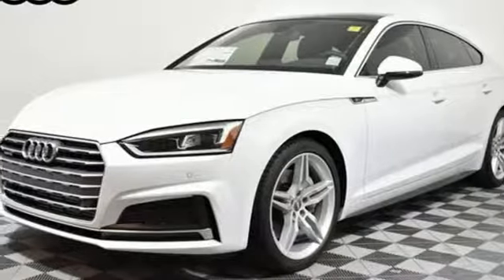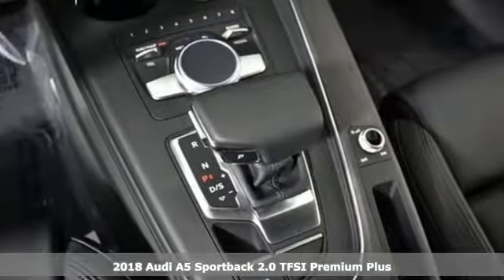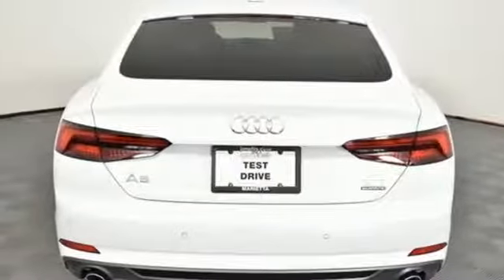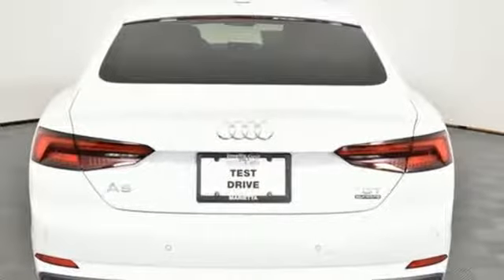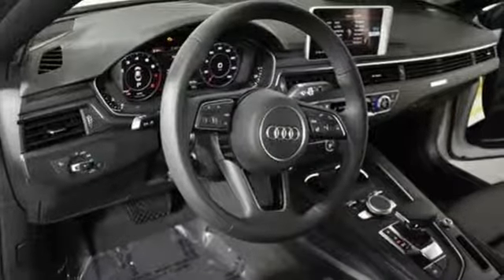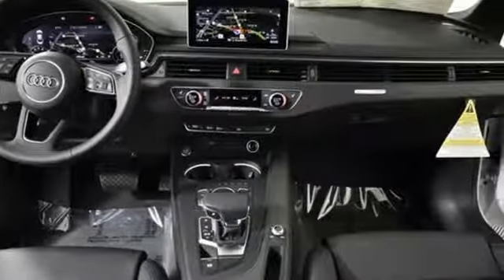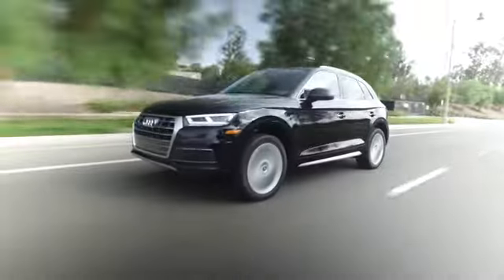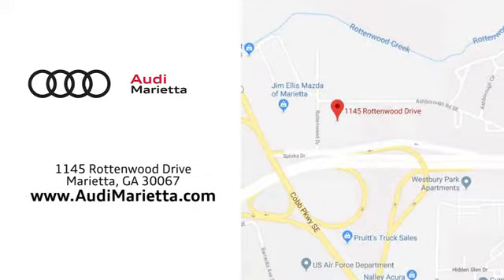New 2018 Audi A5 Marietta Atlanta, GA U49436 - SOLD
Year: 2018
Make: Audi
Model: A5
Trim: 2.0T Premium Plus
Engine: 2.0L 4-Cylinder TFSI
Transmission: 7-Speed Automatic S tronic
Color: White
Interior: Black
Stock #: U49436
VIN: WAUENCF5XJA099592
2018 Audi A5 2.0T Premium Plus quattro glacier white metallic quattro, black Leather. 34/24 Highway/City MPGbrbr2016 Audi Dealerrater Dealer of the Year. Additional incentives and offers may apply. Family owned and operated for over 40 years.

Address:
1715 Cobb Parkway South